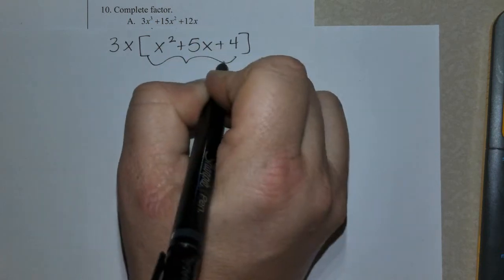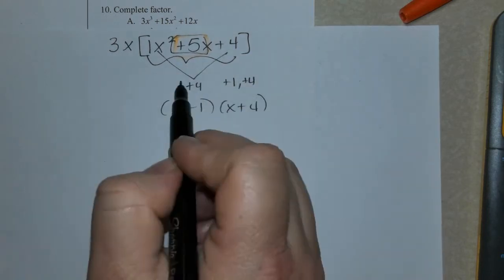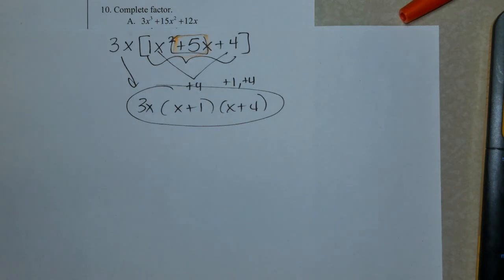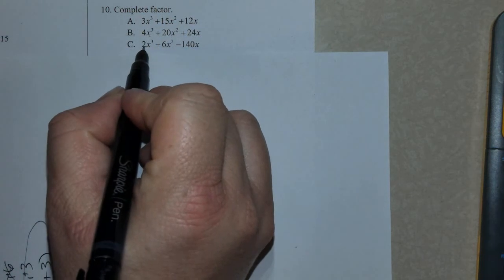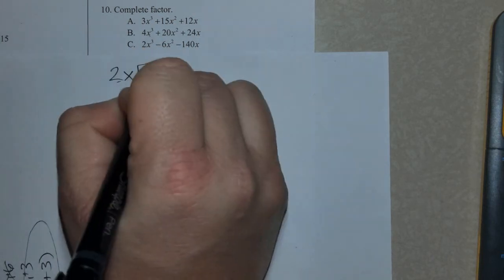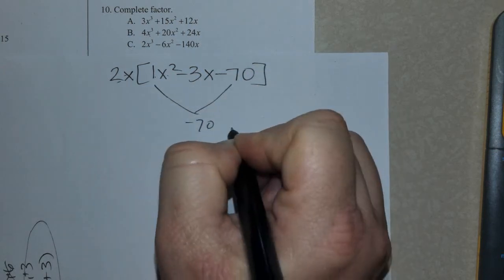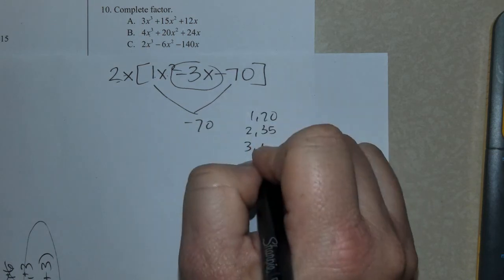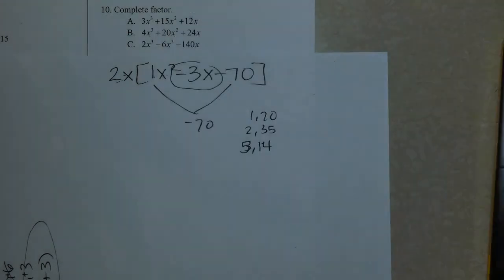Unit Two Prep II_Question 10